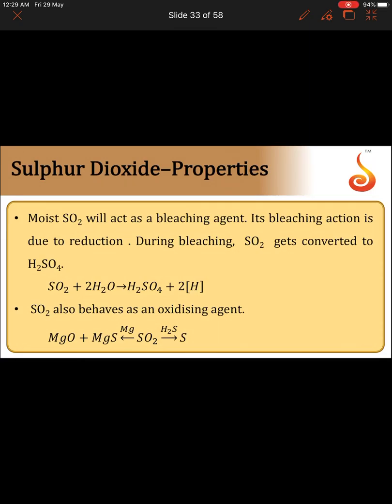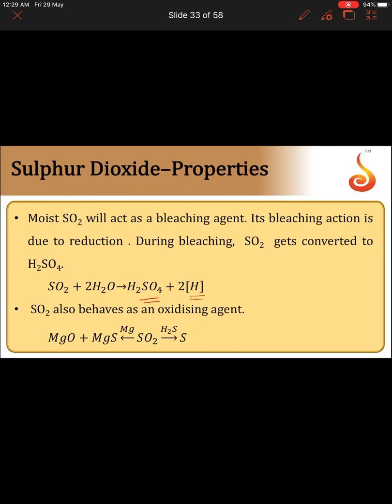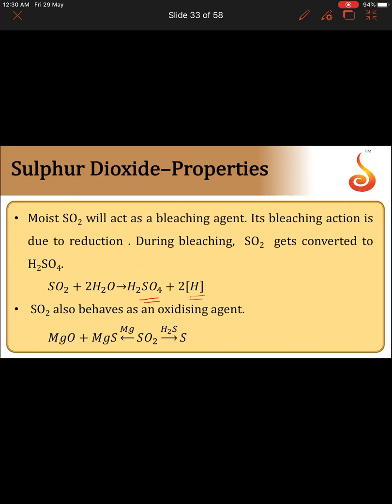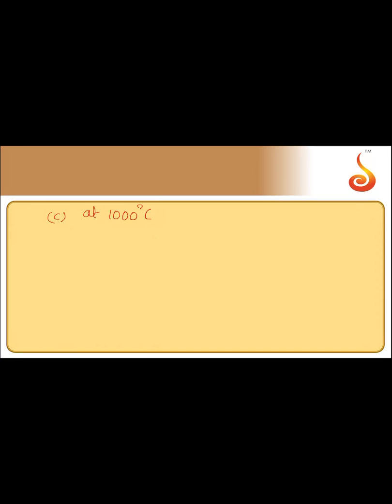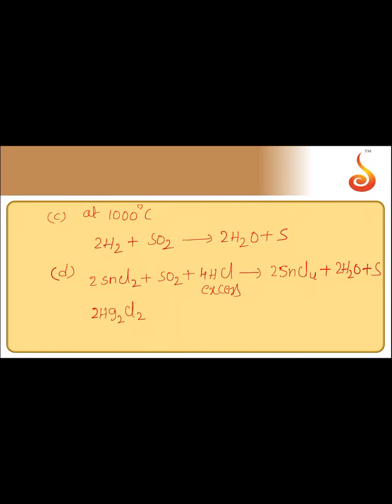PU 2 | NEET S2 | Chemistry | P Block Elements | Lecture 2 | Slide 32 | Sulphur Dioxide-Properties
Welcome to Concept Videos for NEET! This slide will explain P Block Elements (Group 15 &16). We will focus on Sulphur Dioxide-Properties. We are sure you will have an effective learning experience.